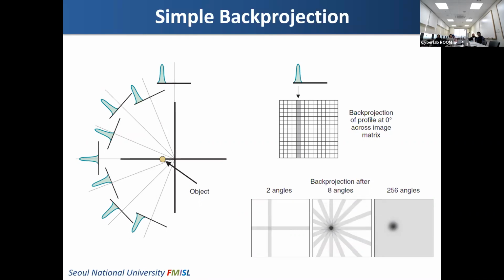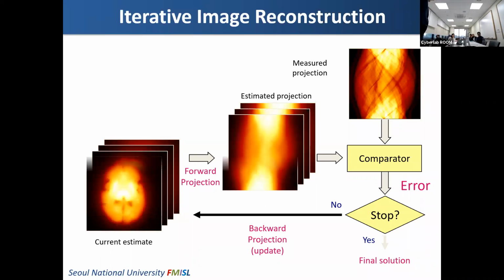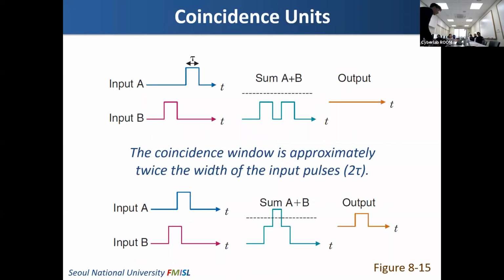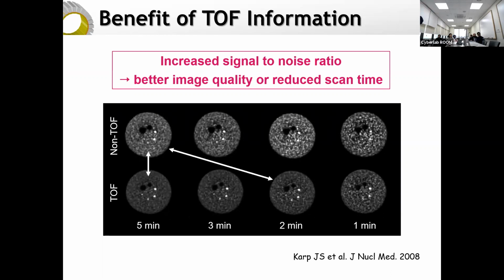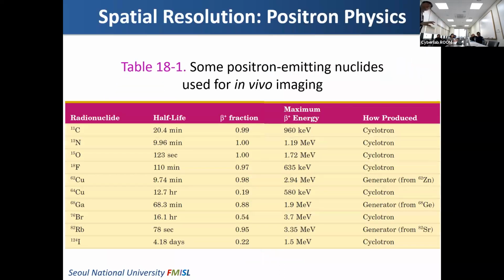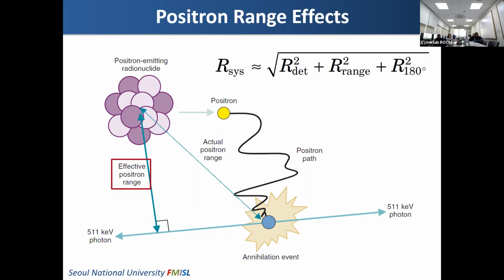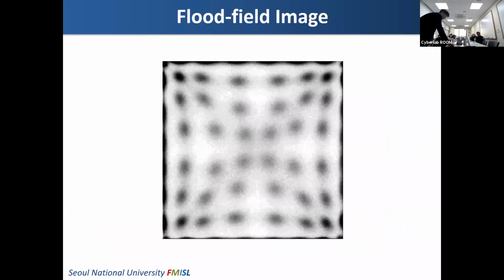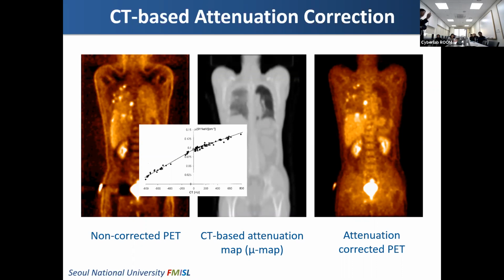2020 TEIN Winter Workshop [Day 3] PET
Chapter 18. Positron Emission
Tomography
Lecture: Jae Sung Lee, PhD